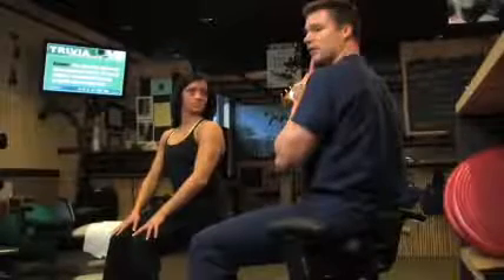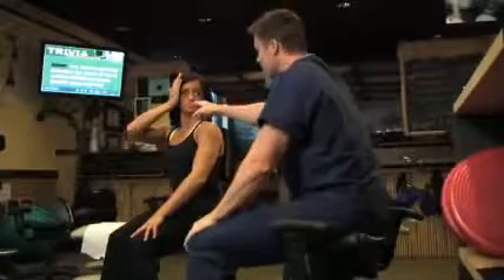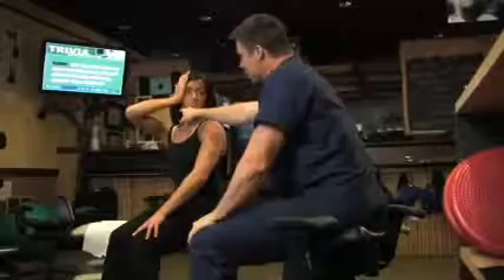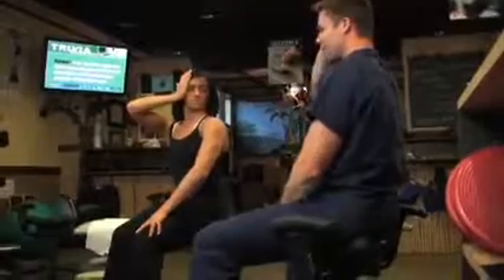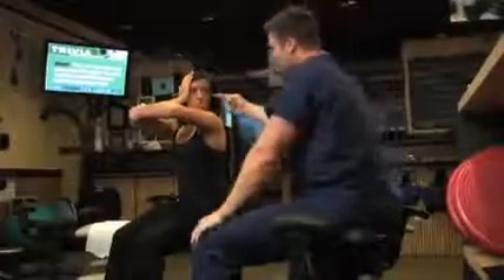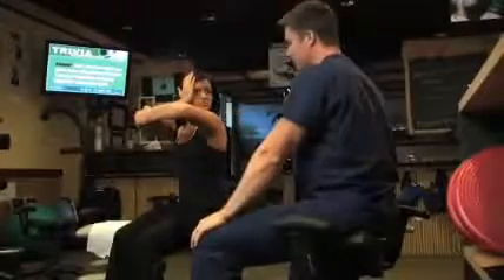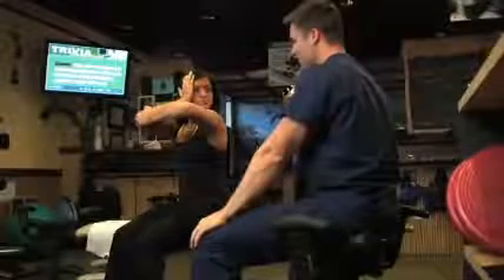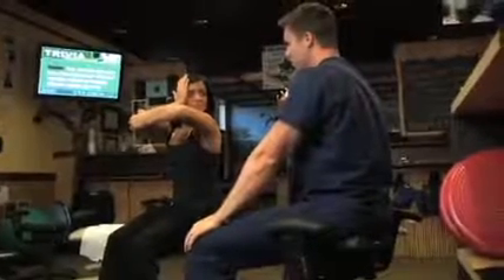Neck Pain South Jordan - Atlas Rotation Strengthening Exercises